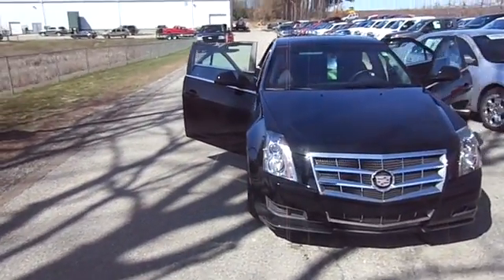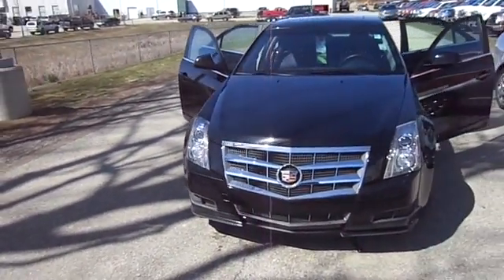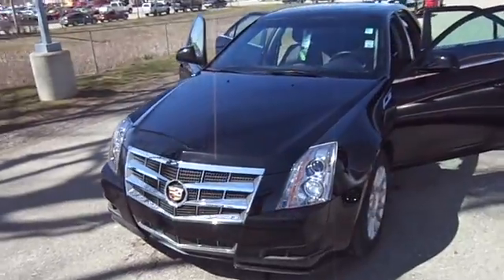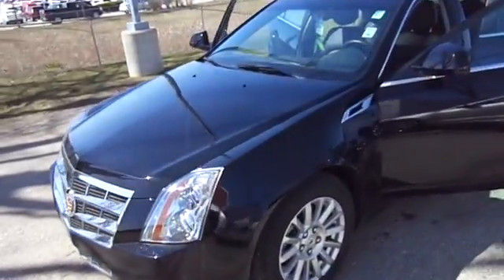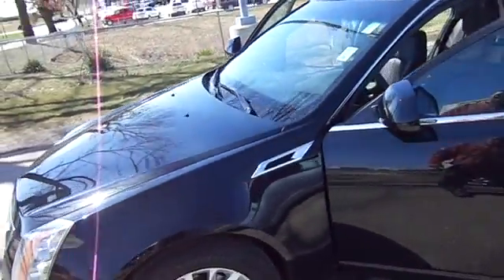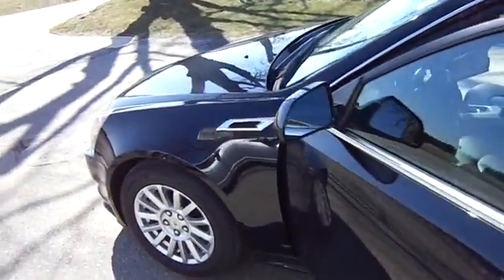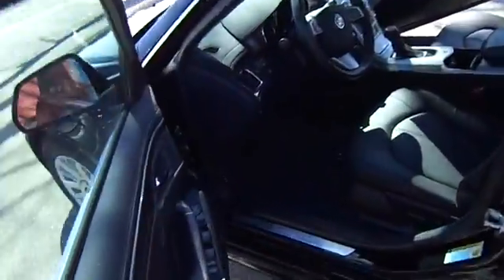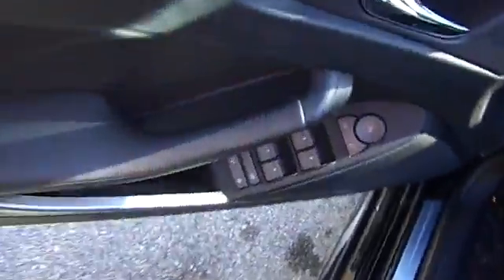2011 Cadillac CTS Sedan - 4dr Car used, Grand Rapids, West Michigan, Greenville, Cedar Spr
2011 Cadillac CTS Sedan 4DR SDN 3.0L - Stock#: 634181 - VIN#: 1G6DC5EY0B0148062

Ed Koehn Ford Lincoln
11064 W Carson City Rd